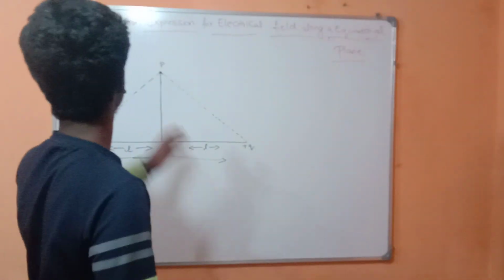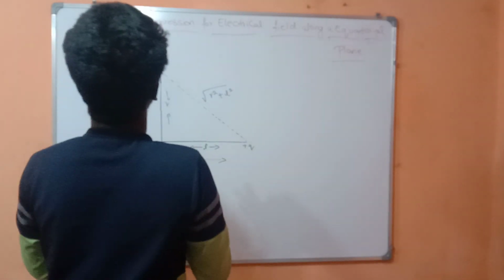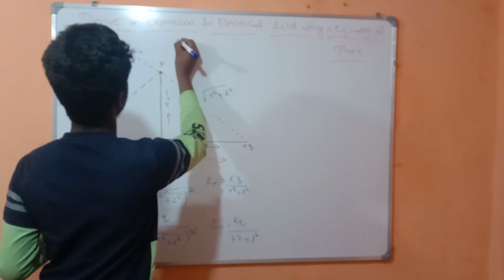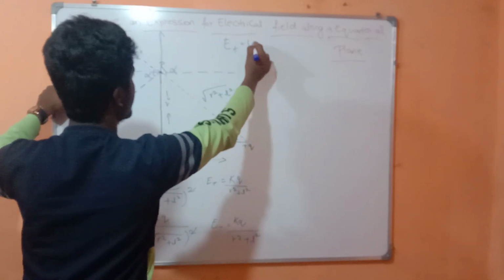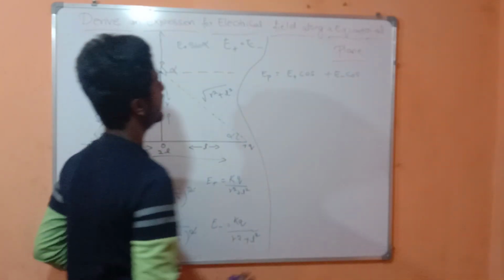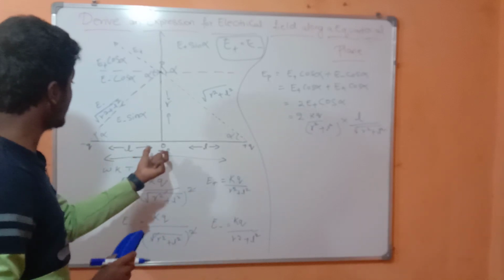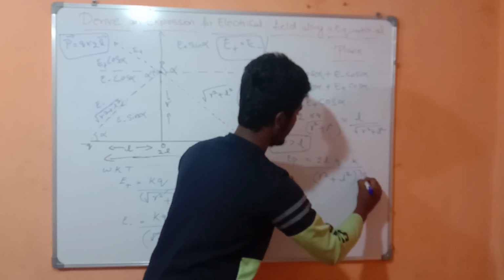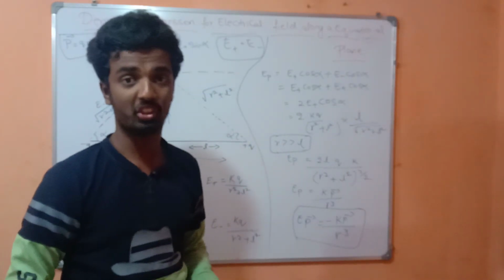derivation of electrical field along a equatorial plane